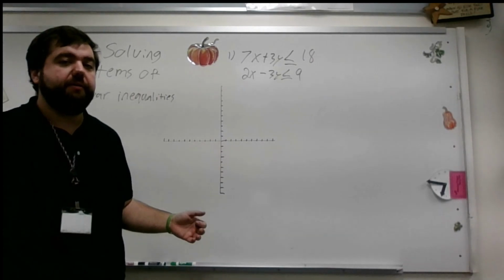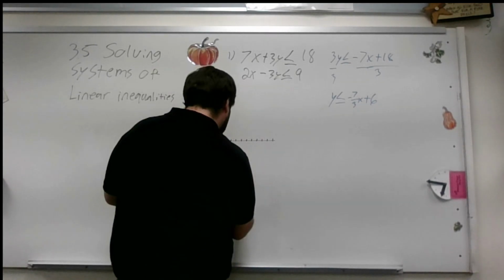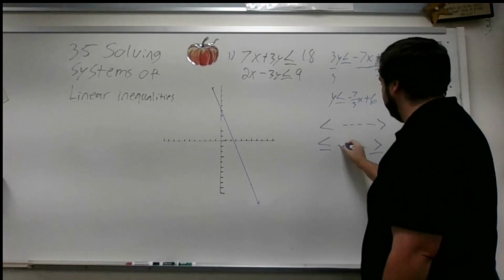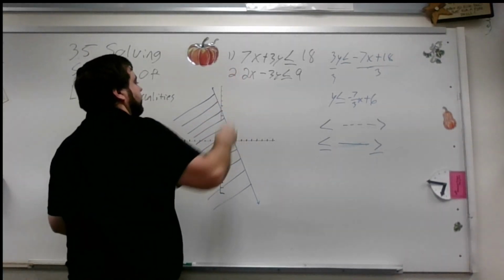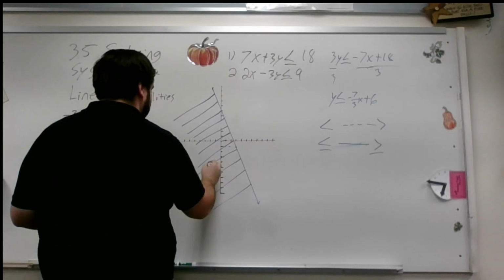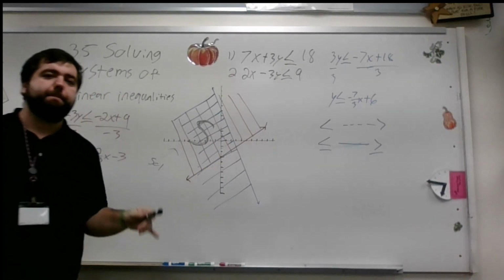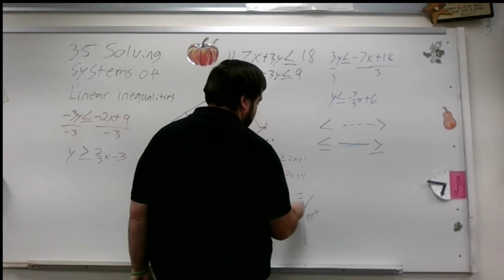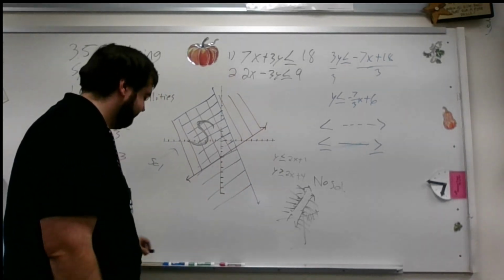Lesson 3.5 Solving Systems of Linear Inequalities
A quick review and 1 example of solving a system of linear inequalities.